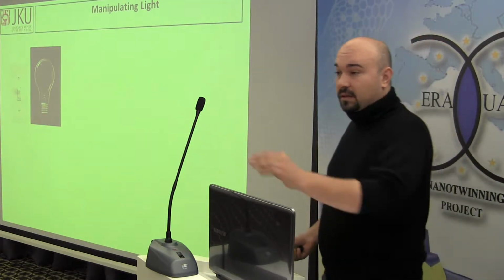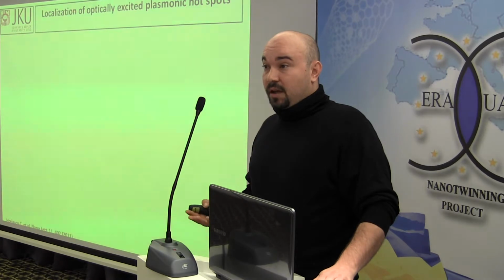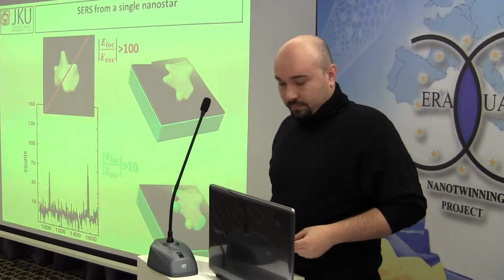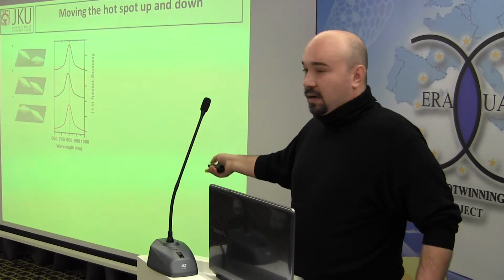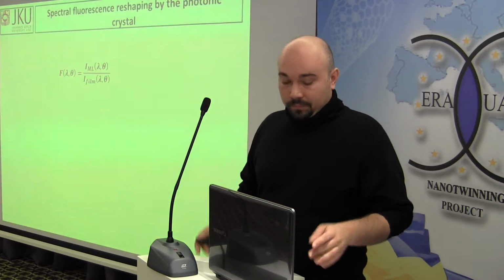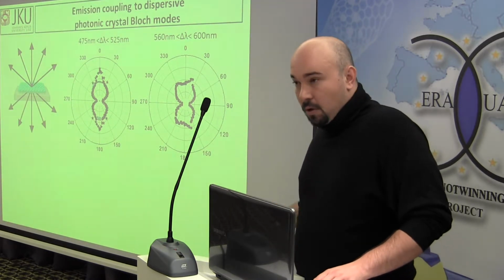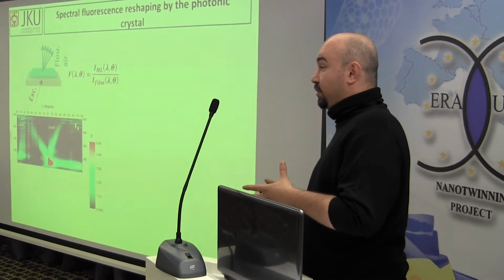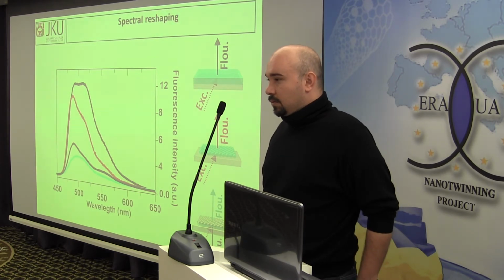Dr. Calin Hrelescu on NANO2013 in the frame of Nanotwinning project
"Dr. Calin Hrelescu (Austria) , "Light Manipulation with Plasmonic Nanostructures"

the International research and practice Conference "Nanotechnology and nanomaterials", August 29-31, 2013